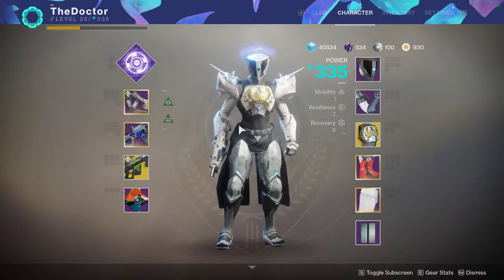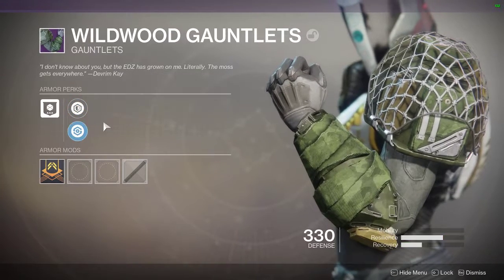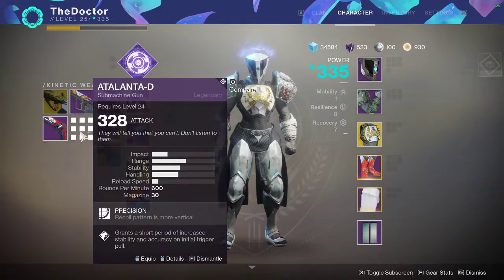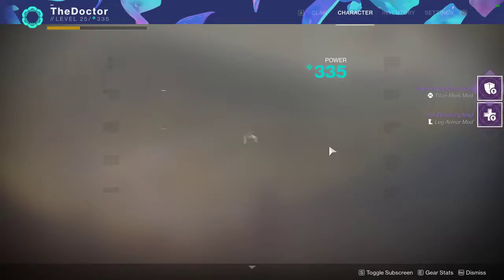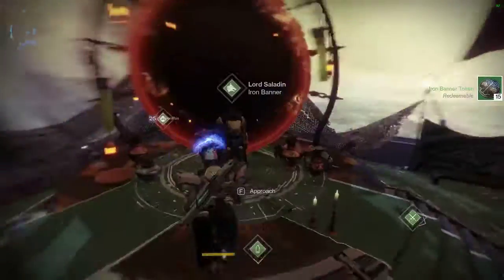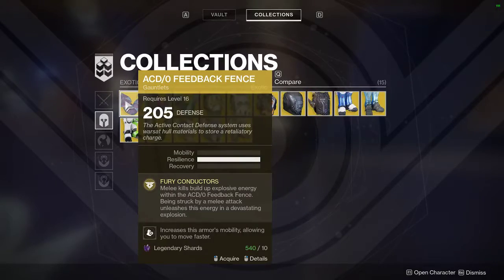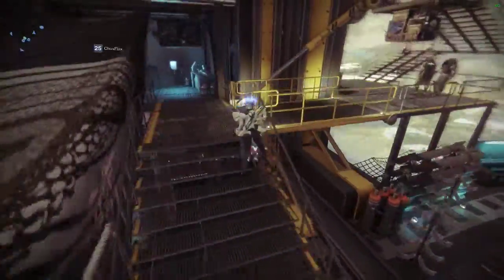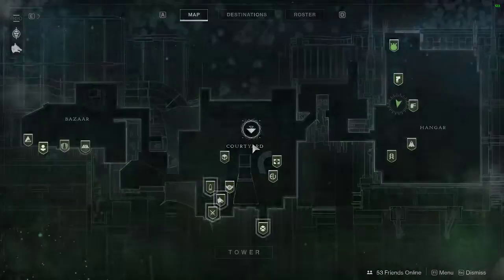Docs Quick and Shitty Destiny Guide